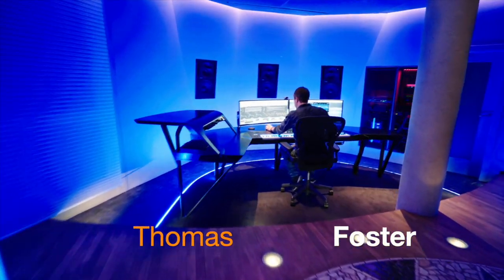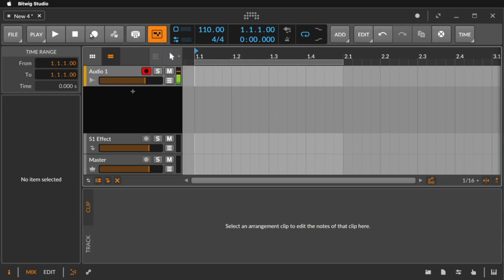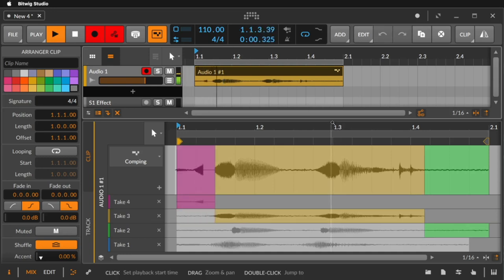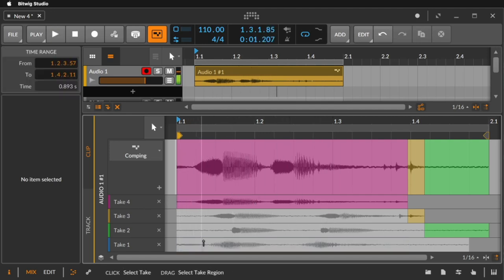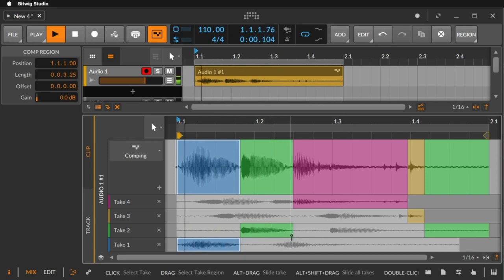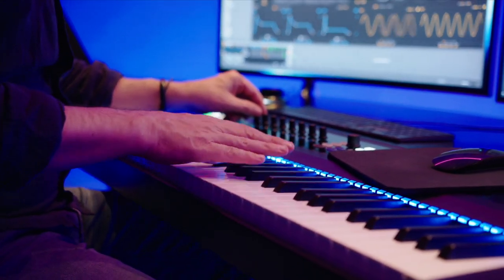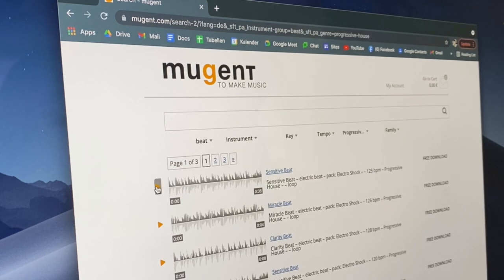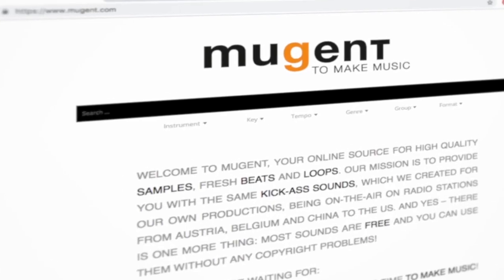Bitwig 4 - Comping - Tutorial in 90 seconds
In this video I explain the new comping feature of Bitwig Studio 4 to you in 90 seconds. With this function you can record several vocal takes on one track and select them later.

This is a video about Here is MUGENT
The webpage for high quality free samples: